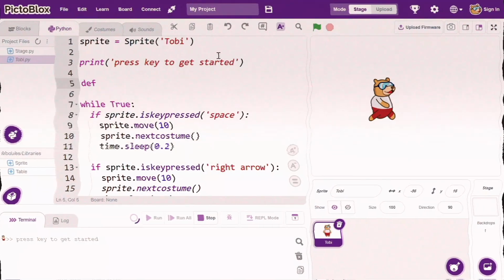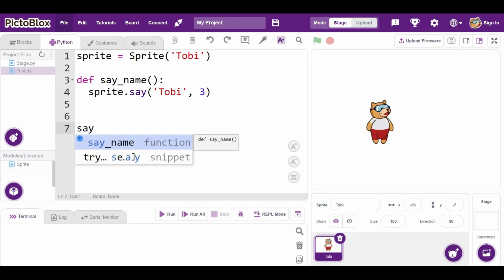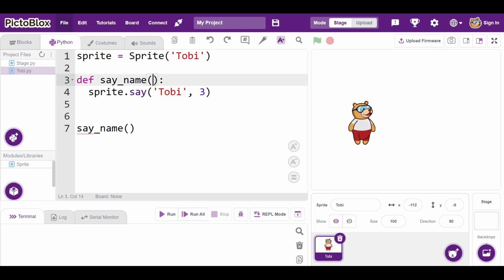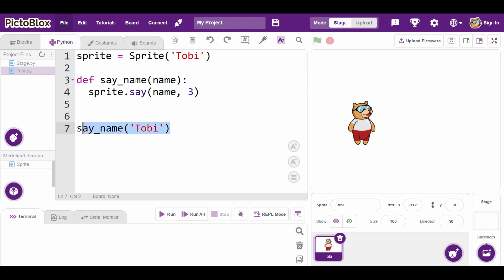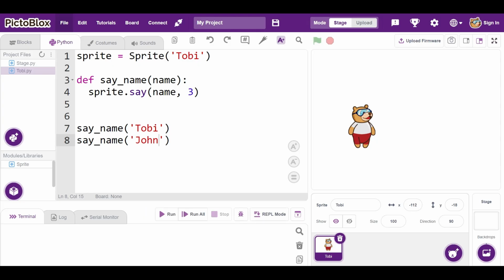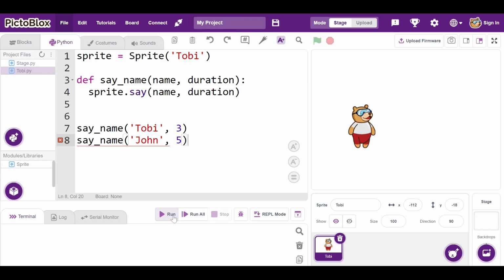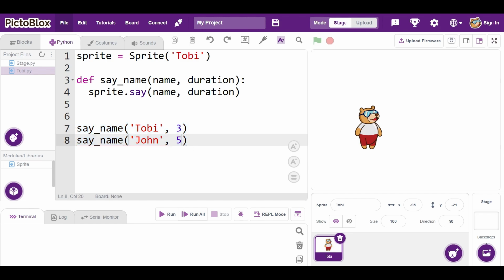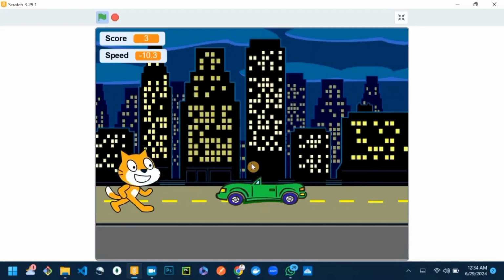Learn Python Functions: Parameters & Arguments (PictoBlox Tutorial)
Welcome back to Part 2 of the "From Blocks to Code" Python series! In this lesson, we take our coding skills a step further by exploring how to pass variables into functions to make them more dynamic.

We will write a function where a character says its name and explore the exact differences between a parameter and an argument.

You will learn how to:

Pass a placeholder variable into a function during declaration, known as a parameter.

Pass values when calling the function, known as arguments and use multiple parameters.

By the end of this tutorial, we will wrap up our functions lesson and be ready for our next project: applying everything we've learned to build a card game entirely in Python!